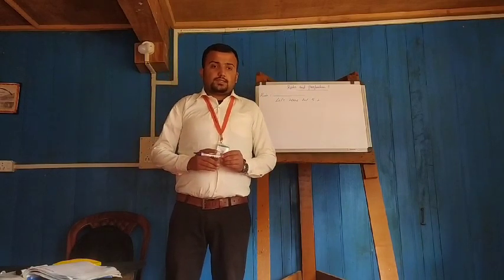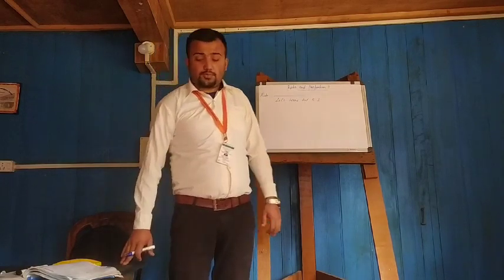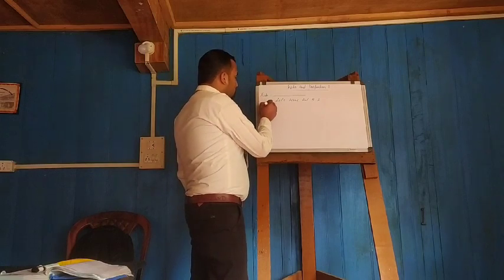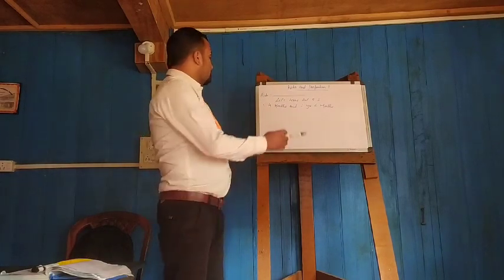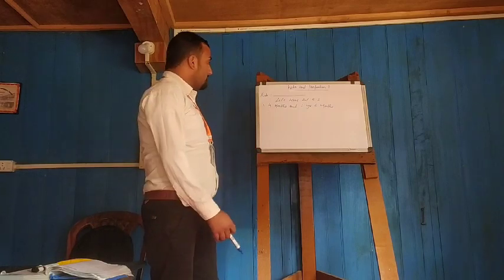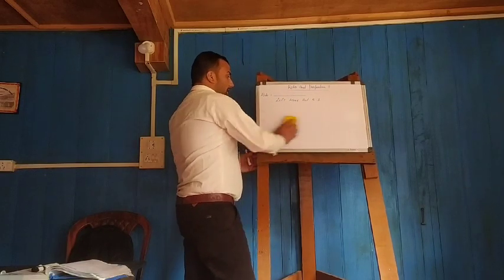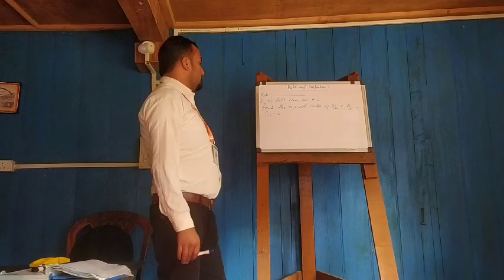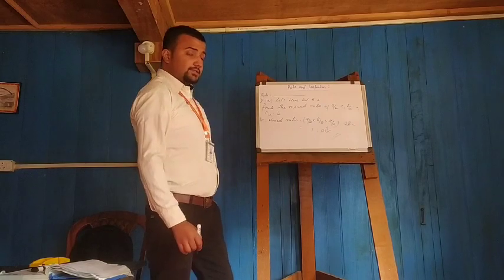PRABESH POUDYAL - B.Ed. Trainee (3rd Semester-2020 Session)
Mentor (Inspiration & Support) - Mr. Puspajit Sarkar (President, SPTTC & STBC)
Academic & Technical Support (Concept & Planning) - Mr. Sourav Sarkar
Publisher - SPTTC & STBC PARIBAR